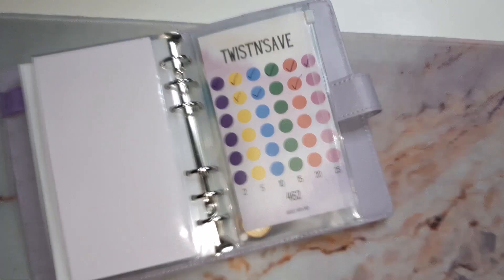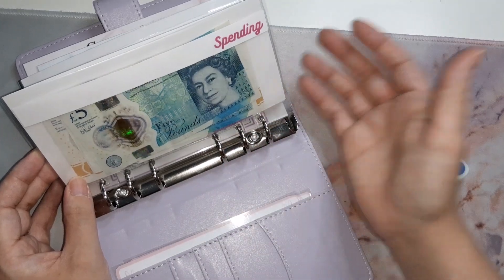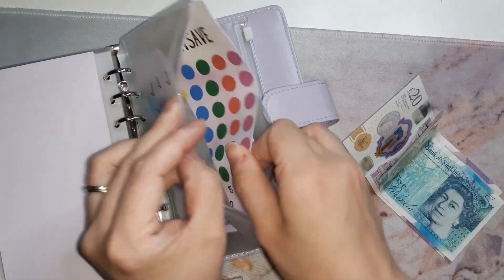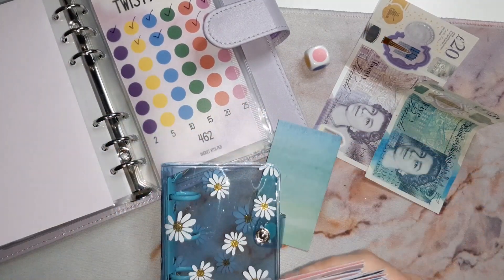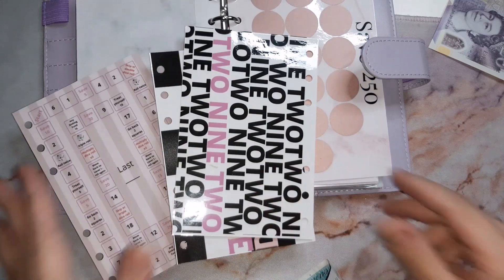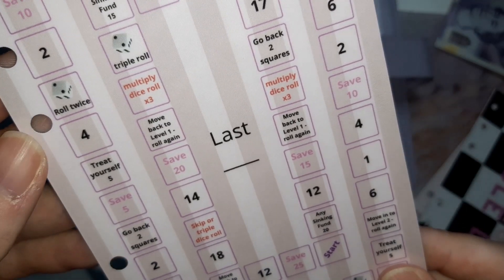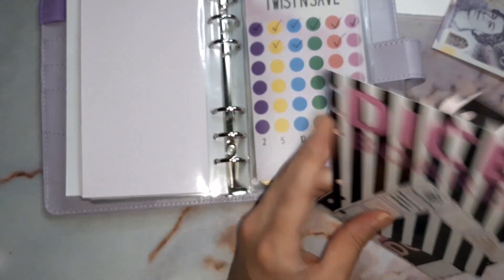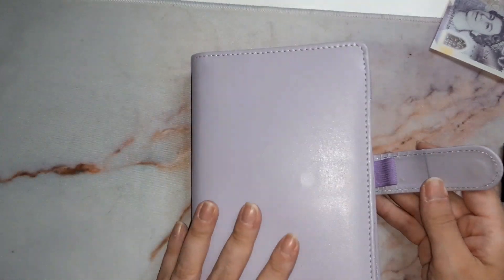July Week 2 Twist n Save Challenge Spending Money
hey beautifuls! Thank you for clicking on yet another video, if you are new here I talk all things budgeting related and if that sounds like something you enjoy watching then please subscribe to my channel :)

Amazon Wishlist: